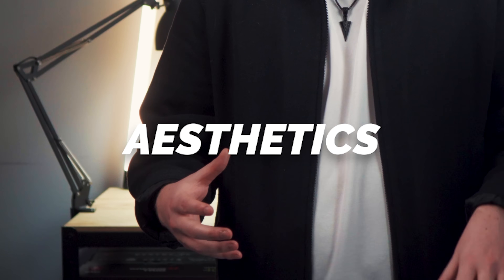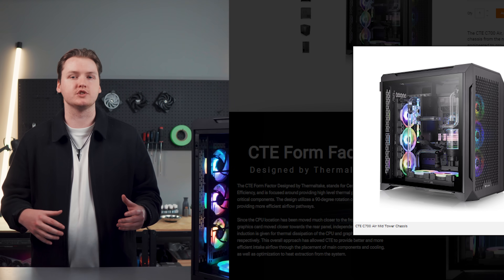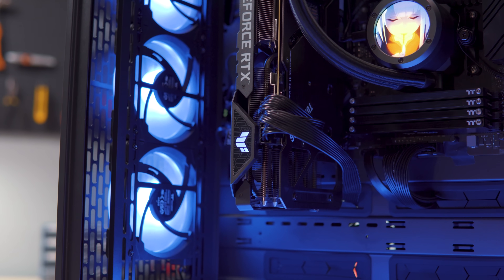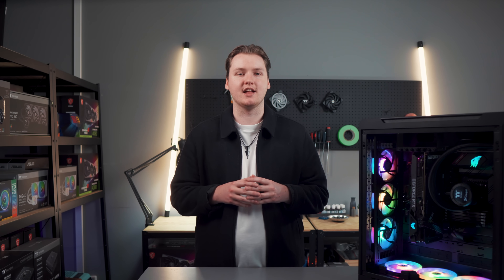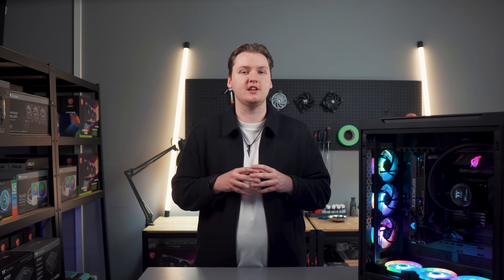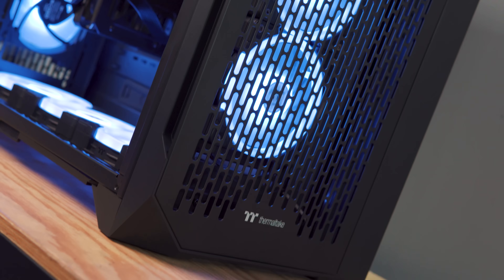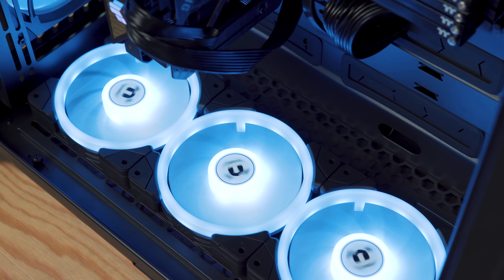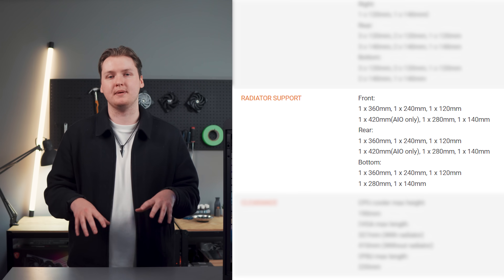Thermaltake Chassis - CTE C700 Mid Tower Chassis - First Look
The CTE C700 Air, a specially designed E-ATX mid tower chassis from the new CTE form factor series, was engineered to provide optimal thermal efficiency and maximum airflow to ensure that critical components of your build are provided with adequate cooling!

✔️ CTE (Centralized Thermal Efficiency) Form Factor
✔️ Utilize a 90-degree rotation of the MB to provide more efficient airflow paths
✔️ Move critical heat sources (CPU and graphic cards) closer towards cool air
✔️ Maximum radiator support - up to 360mm/420mm radiators on the front and rear
✔️ Three 140mm CT140 fans pre-installed